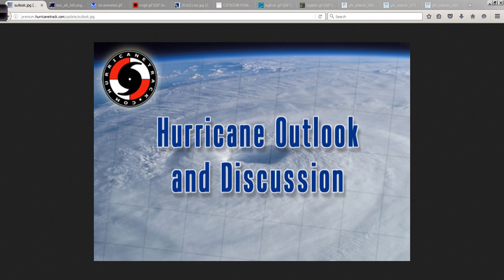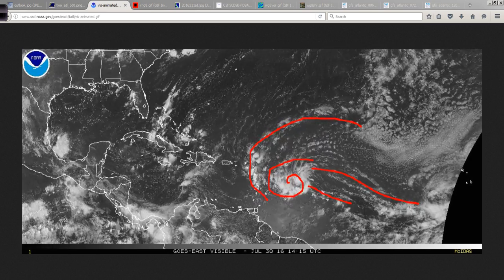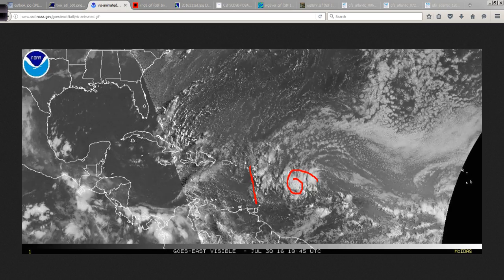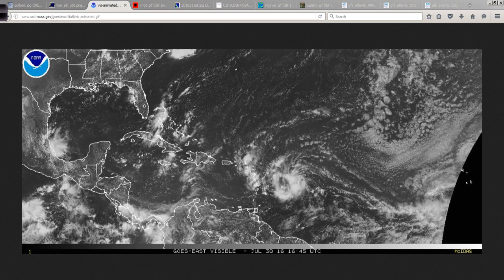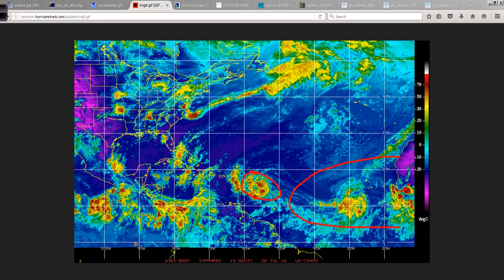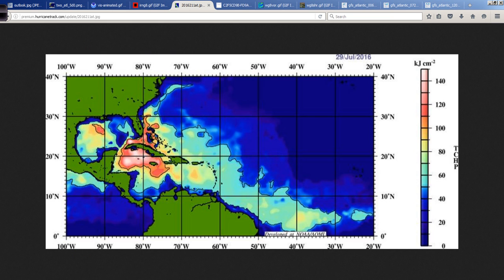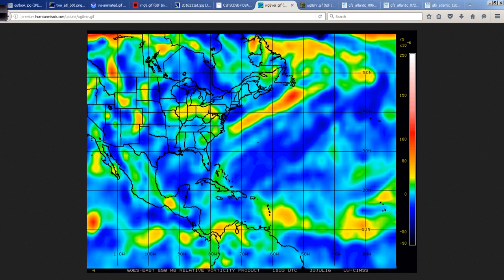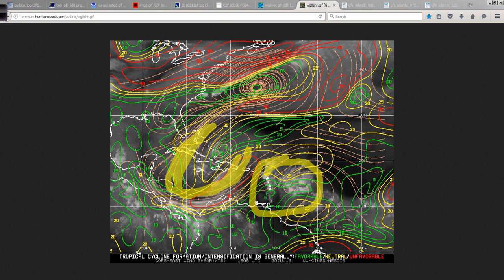July 30 Hurricane Outlook and Discussion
97L continues to develop as it moves quickly to the west - nearing the eastern Caribbean tonight. Conditions appear favorable for additional development due to warm SSTs and an improving upper environment. I take a look at this and more in today's discussion